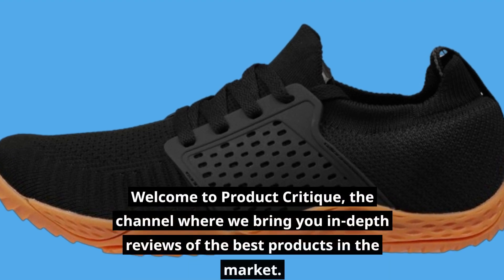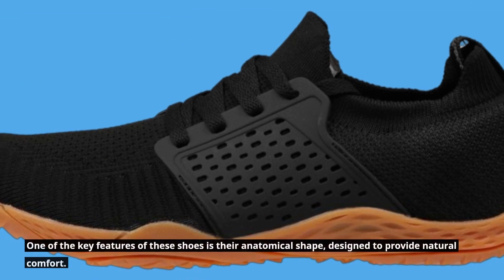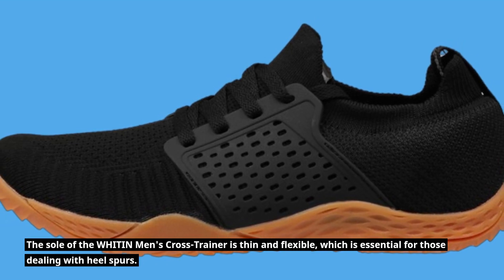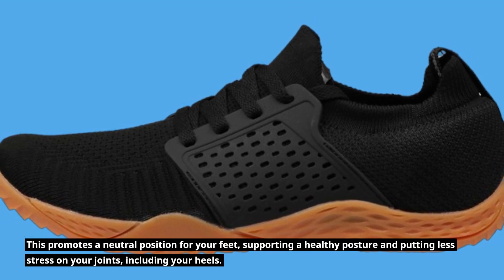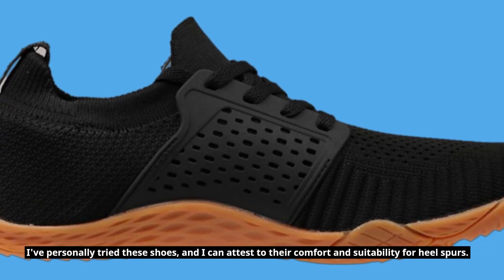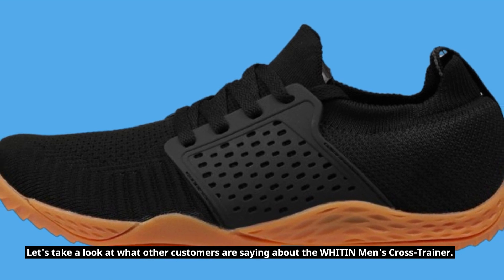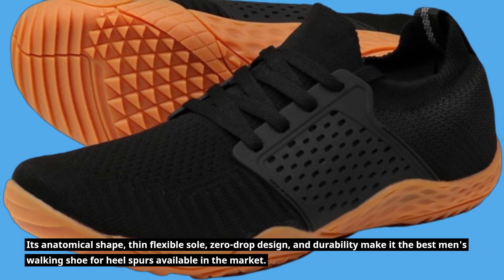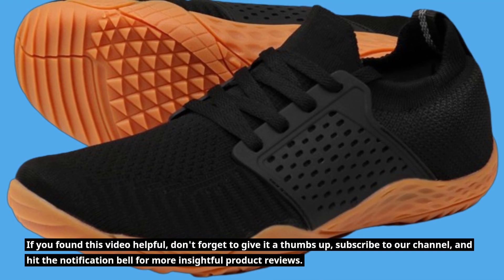👞 WHITIN Men's Cross-Trainer | Best Men's Walking Shoes for Heel Spurs 👟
Amazon Product Name : WHITIN Men's Cross-Trainer

Looking for relief from heel spurs without sacrificing comfort or style? Explore our roundup of the best men's walking shoes designed specifically for heel spurs! These carefully selected shoes offer exceptional support and cushioning to alleviate pain and discomfort associated with heel spurs, allowing you to walk with ease and confidence. With features such as shock-absorbing midsoles, orthotic-friendly designs, and durable outsoles, these walking shoes provide the perfect combination of functionality and fashion. Say goodbye to foot pain and hello to comfortable strides wherever you go. Join us as we explore the top contenders in the market to help you find the WHITIN Men's Cross-Trainer tailored to your needs.